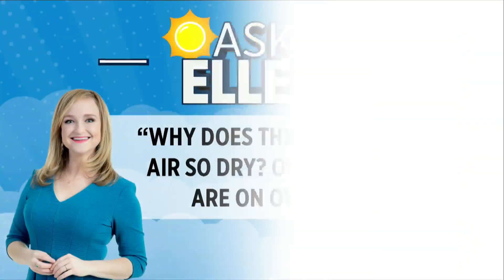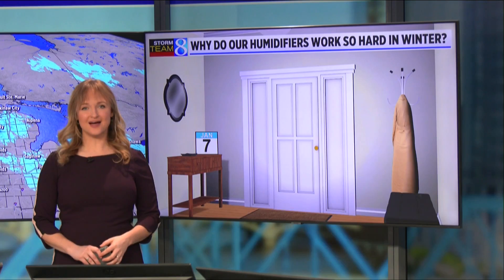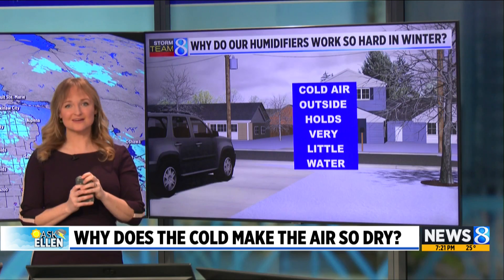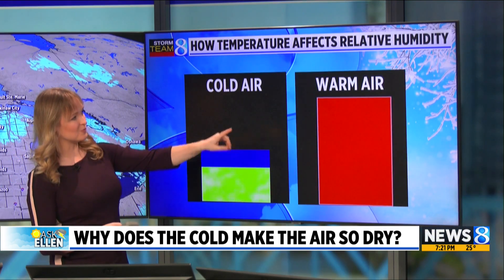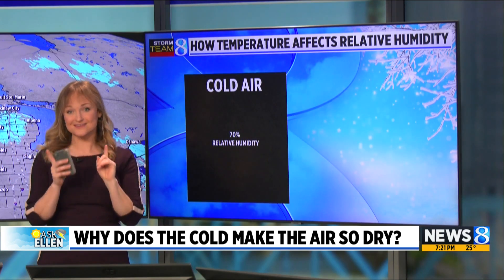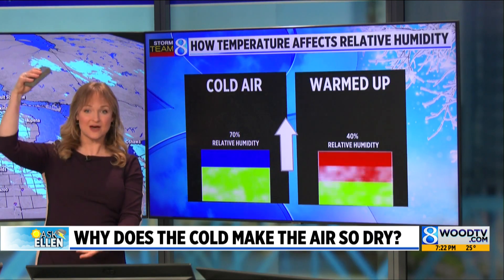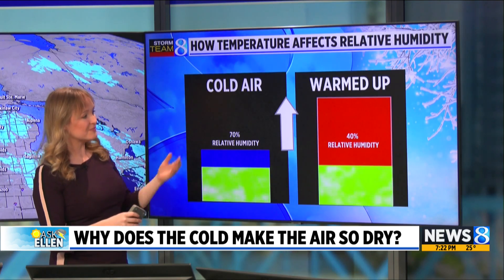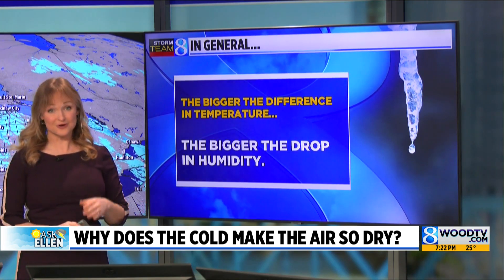Ask Ellen: Why does the cold make the air so dry?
One viewer says their humidifiers have been on overdrive. They’re wanting to know: Why do cold temperatures make the air so dry? (Jan. 7, 2025)